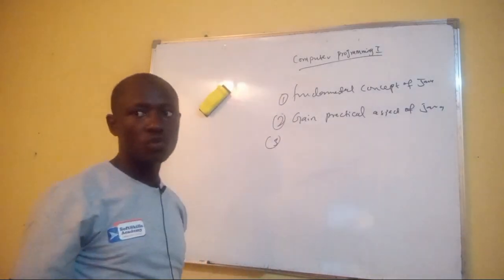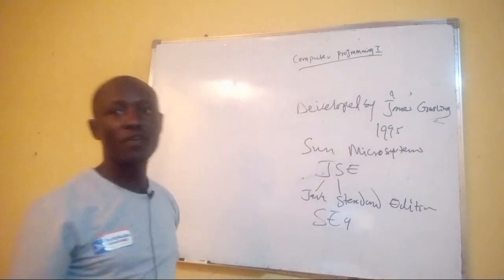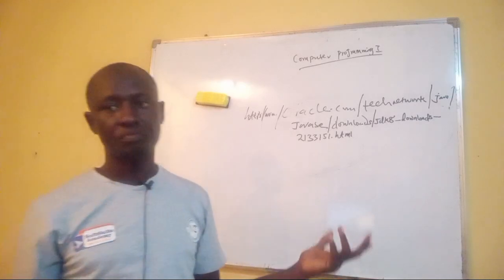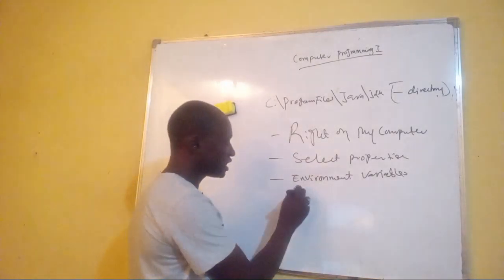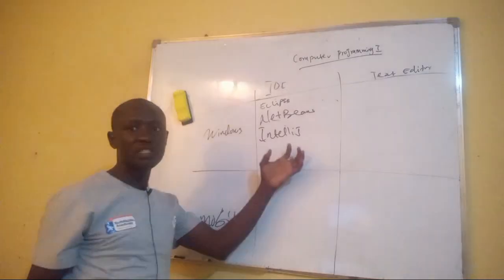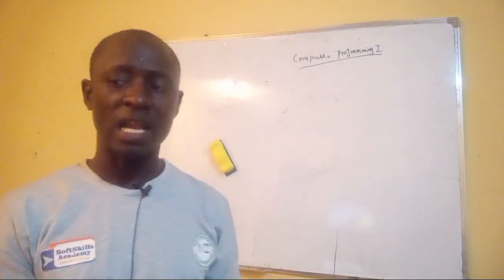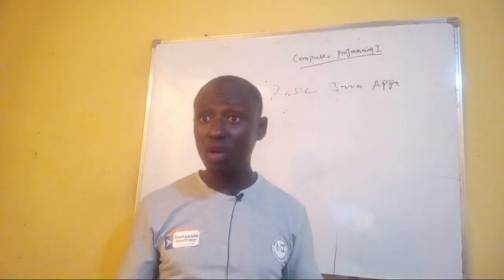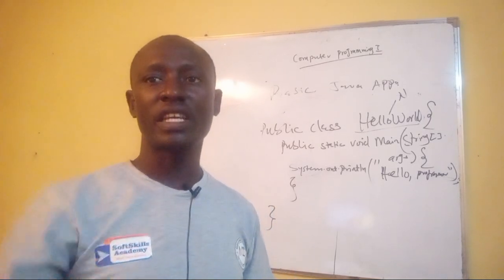Computer Programming I - With Java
In this session; you will understand the concept and key features of Java programming, set up the Java working environment and write the first program in java.